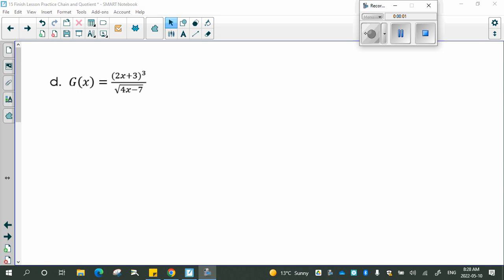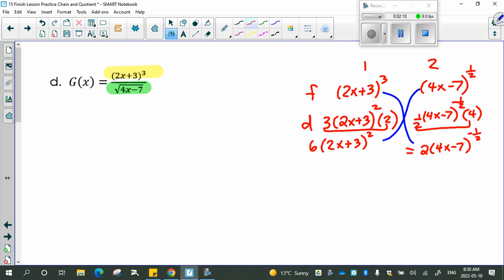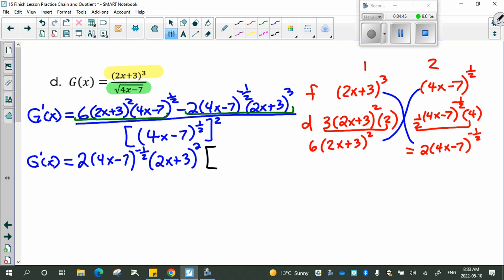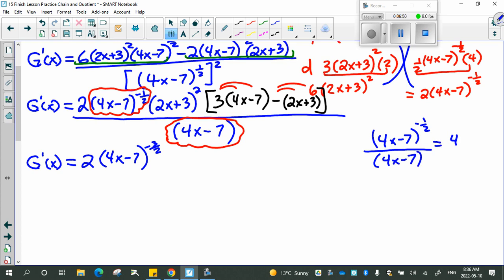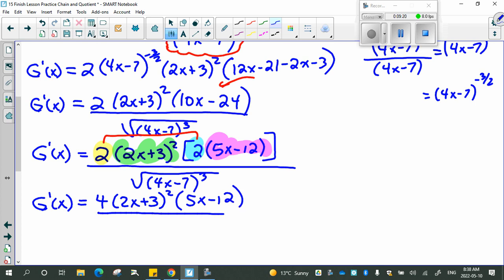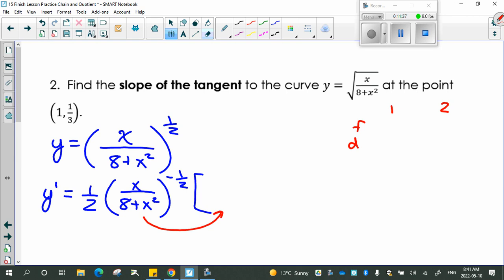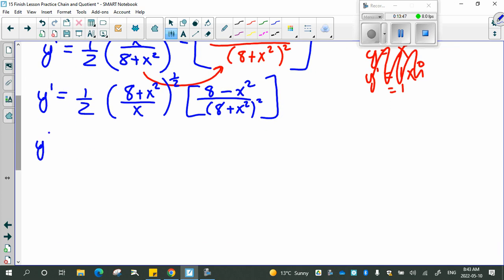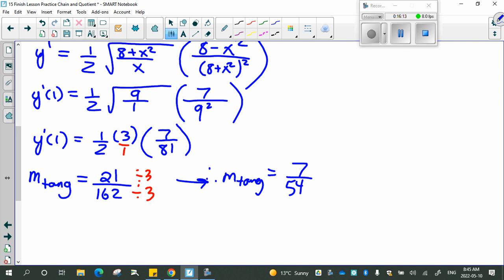Video end of quotient and chain